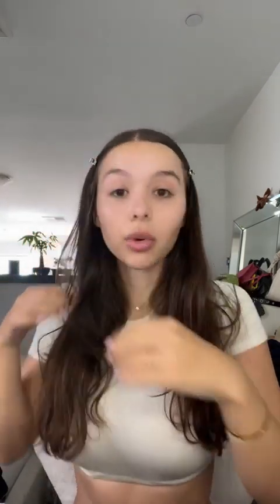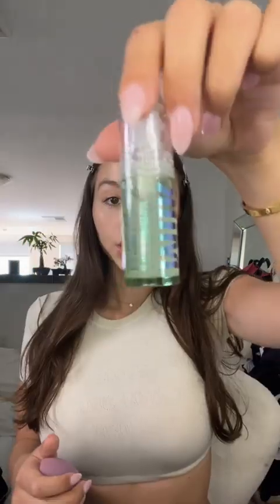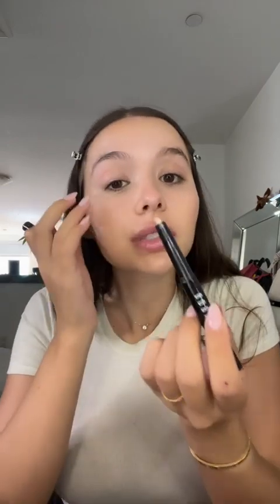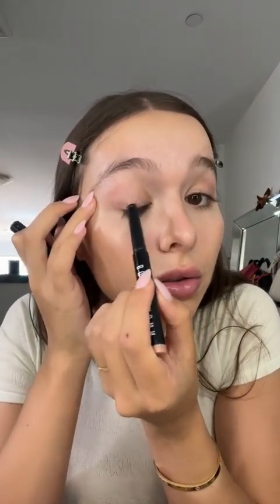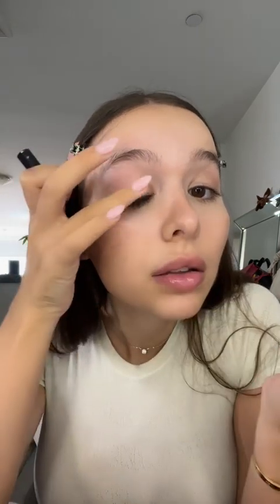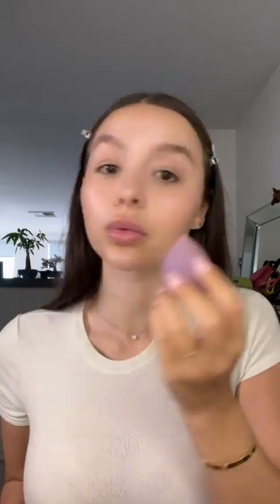Panicked get ready with me